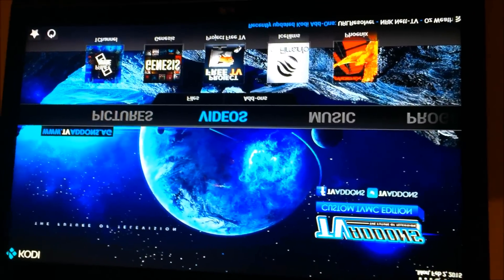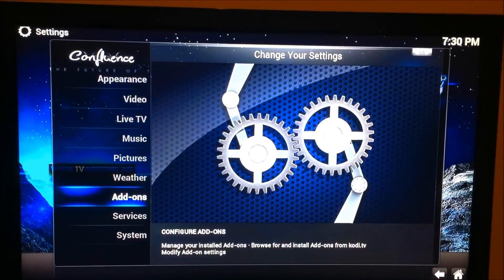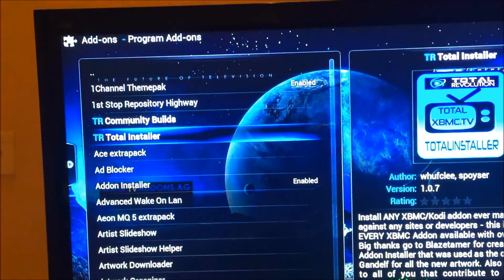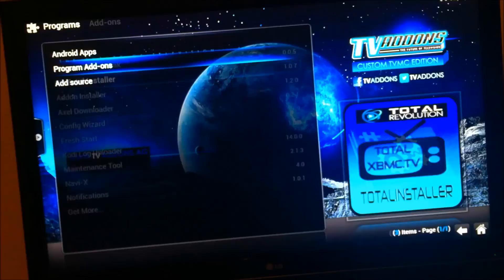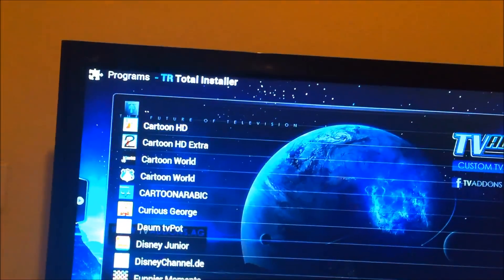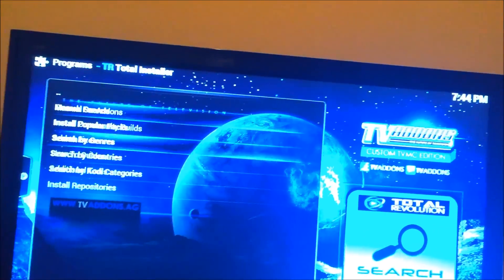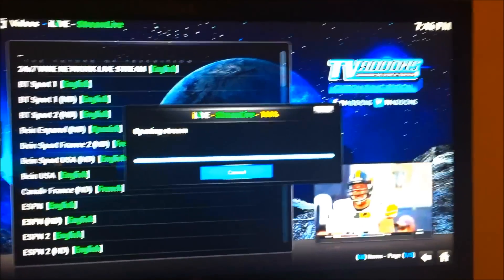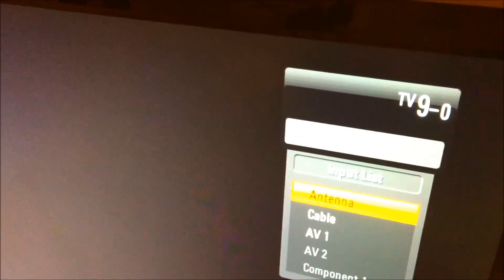Live TV on FireTV Kodi XBMC 2015 For Dummies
How to watch free live tv stream addon on your Firetv xbmc kodi